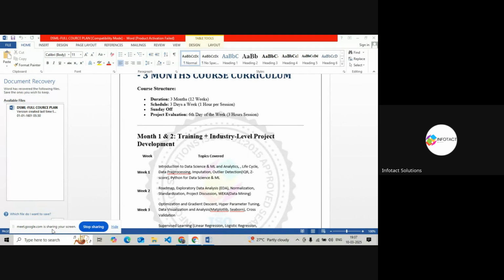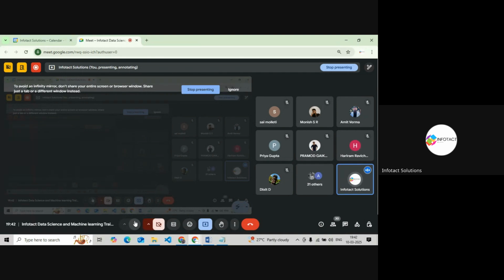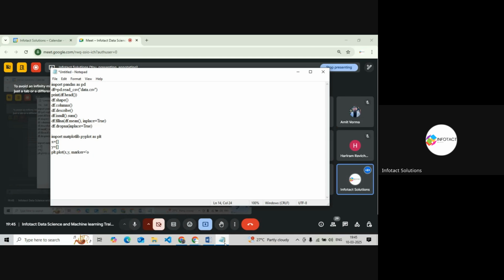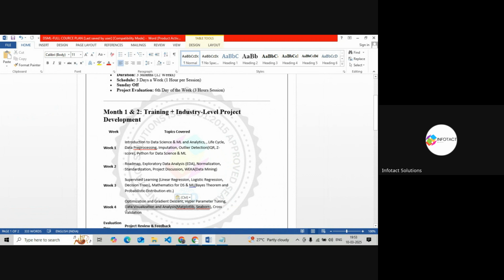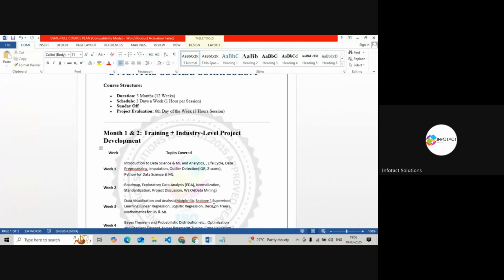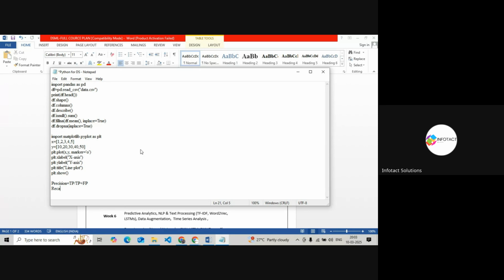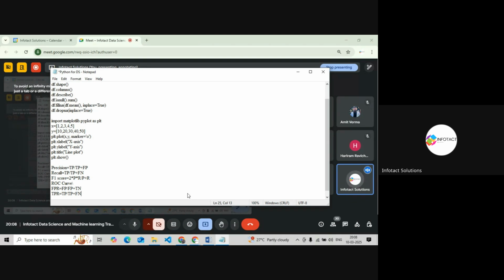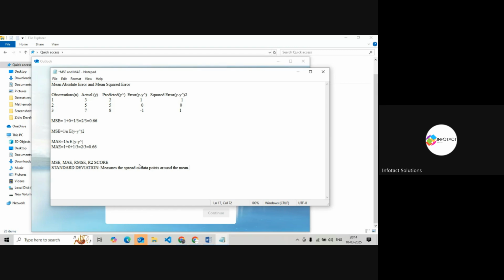Data Science and Machine learning Training session-3 || Infotact Solutions